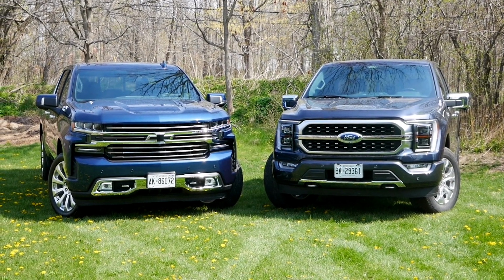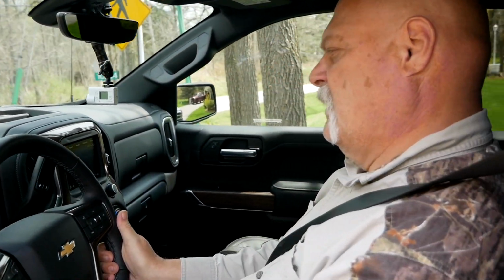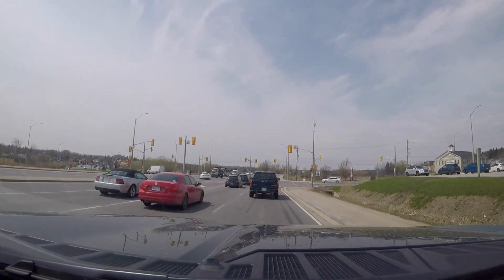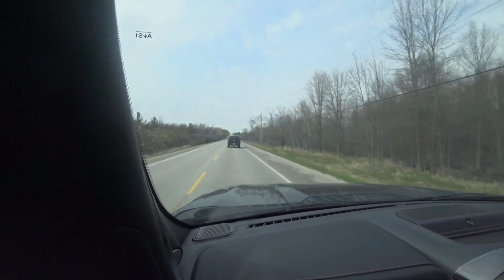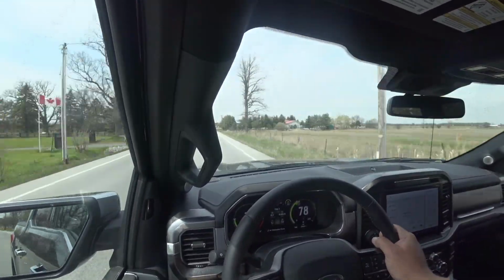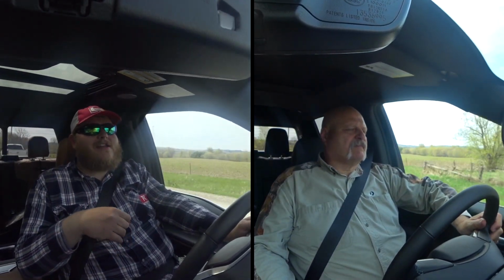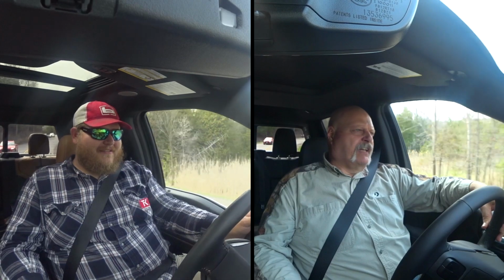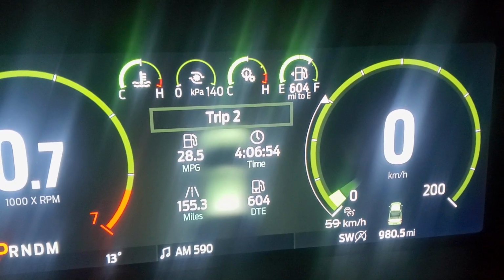2021 Ford F-150 vs Chevy Silverado - In-Depth MPG Test + Which Truck is the Better Daily Driver?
We take the brand new 2021 Ford F-150 and the Chevy Silverado on a 250km drive to test the fuel economy and see which is the better truck when driving empty.